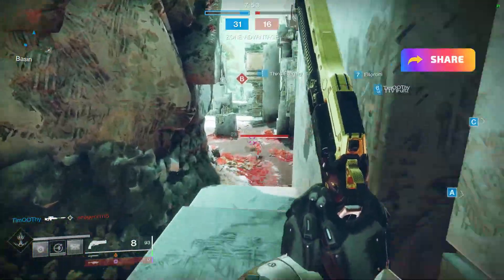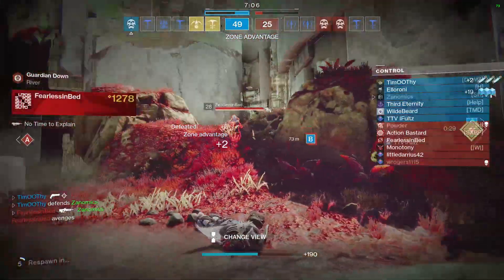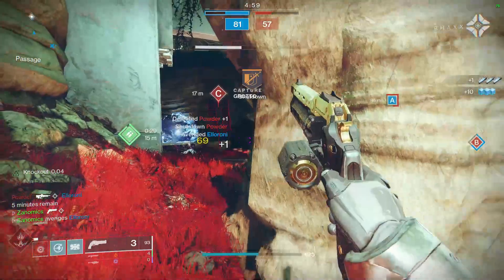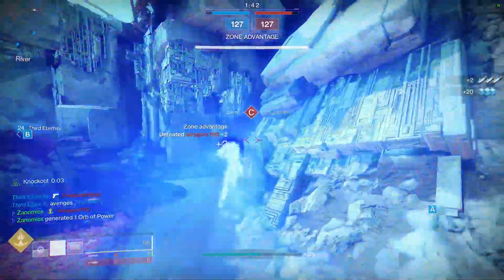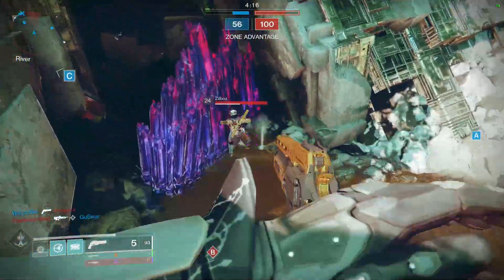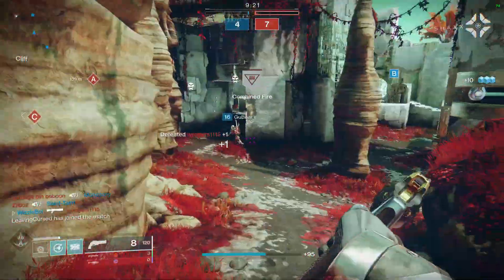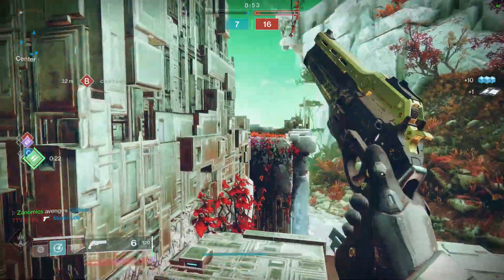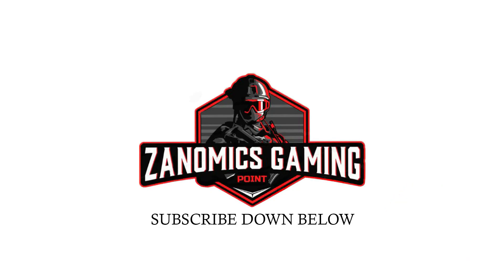The Last Word.... 2 buffs?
In this short video, I go over The Last Word exotic hand cannon, as it received 2 indirect buffs over the past year with the latest being last week. Is it worth it? I think so! Check the video.